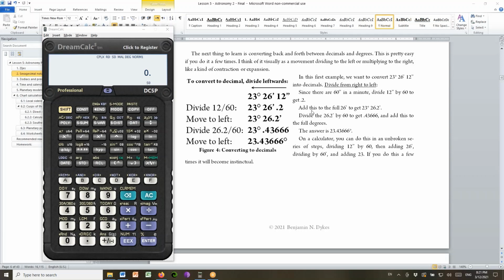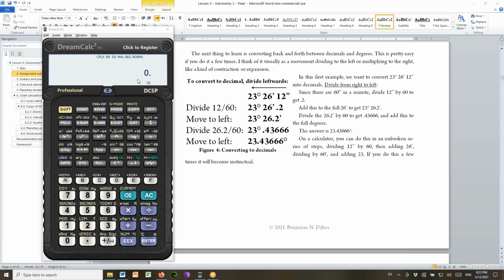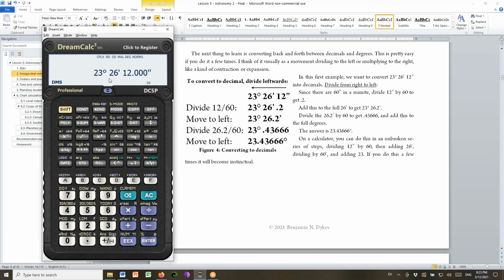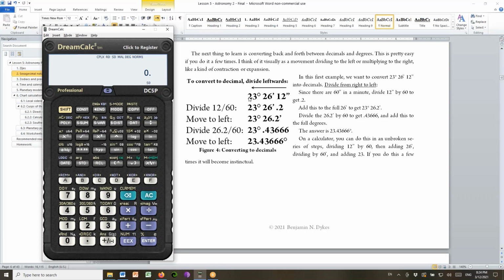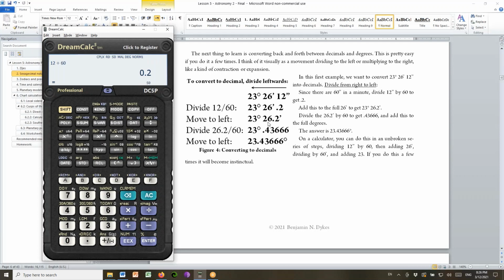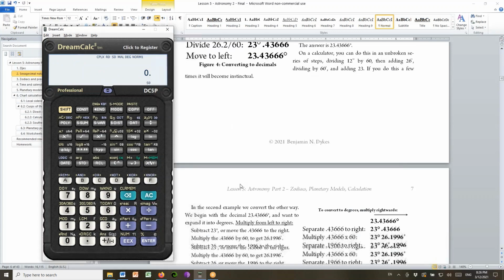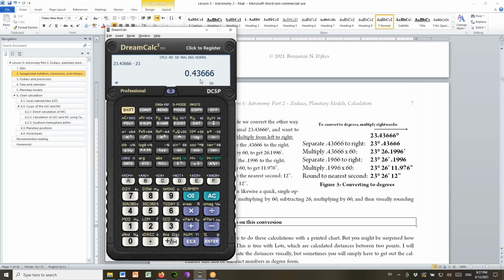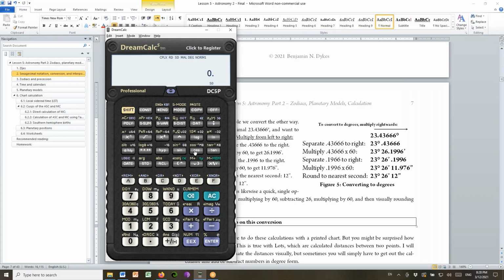Decimal and degree conversion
This video demonstrates degree-to-decimal conversion, and vice versa, useful in Lesson 5 of the Traditional Natal Astrology course.